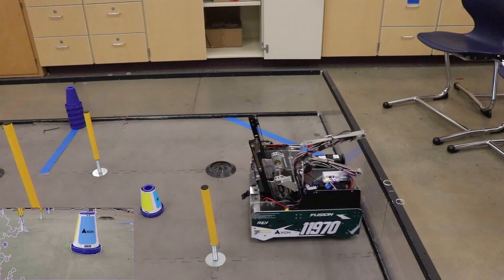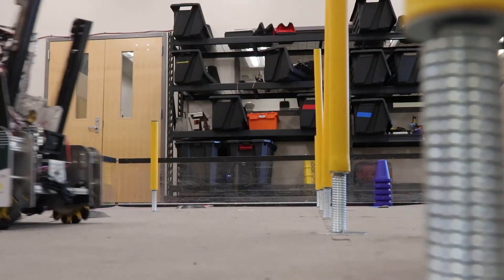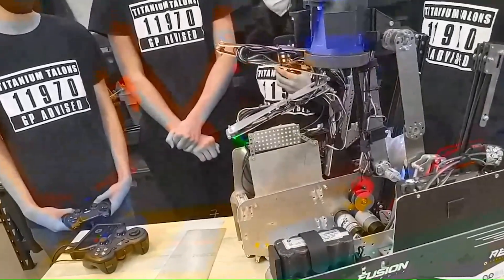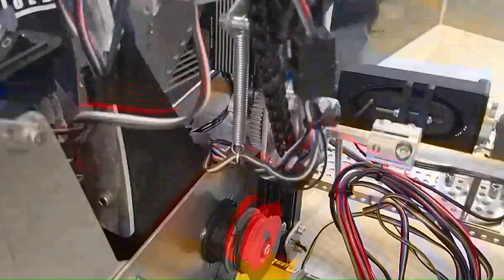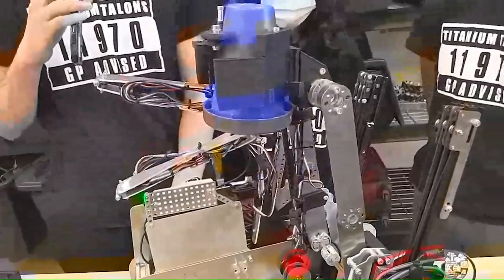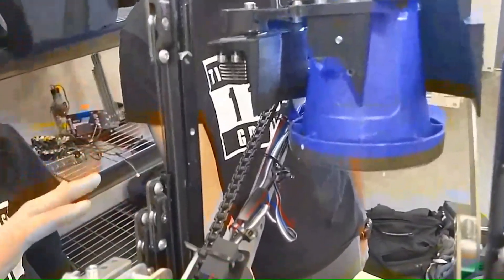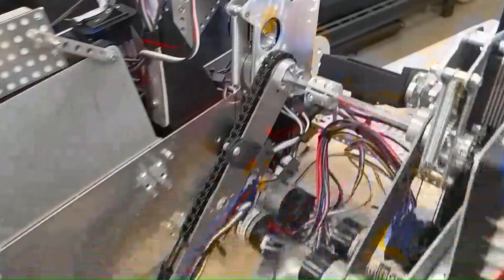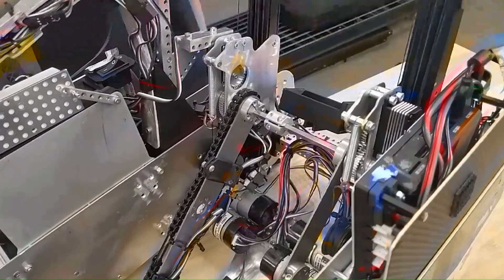Behind the Bot 11970 Titanium Talons POWERPLAY Robot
11970 Titanium Talons has an incredible POWERPLAY robot as they showcase their sleek design and dive deep into their software including utilizing their camera on a turret to look back on the cones and for a color/distance sensor replacement which produces an 1+5 auto. Learn more about one of the top POWERPLAY teams on Behind the Bot.